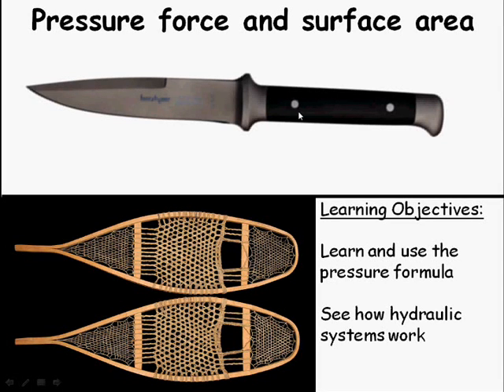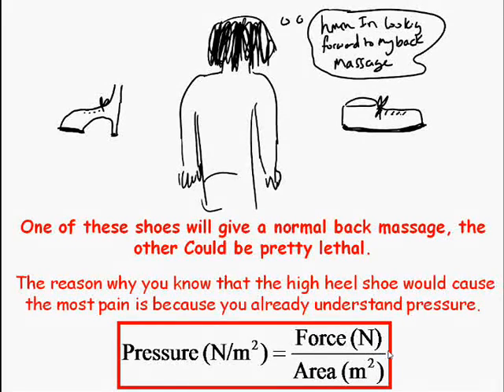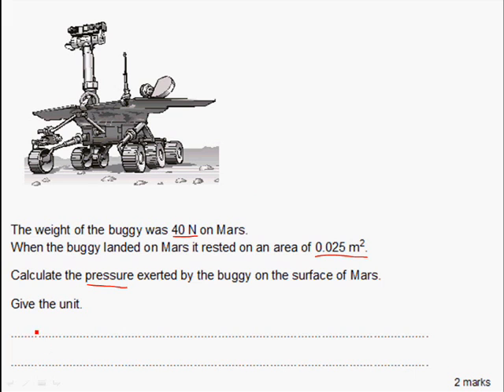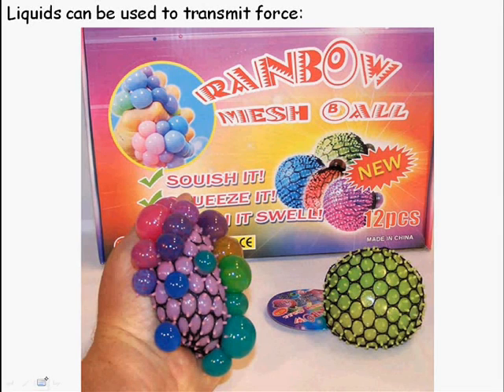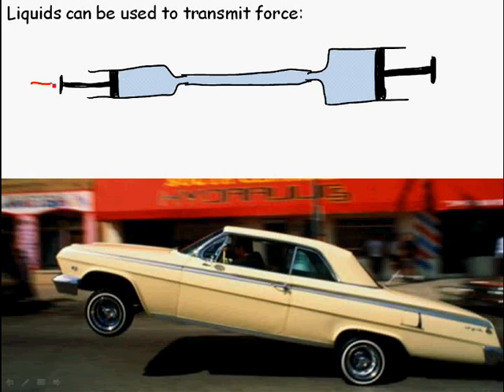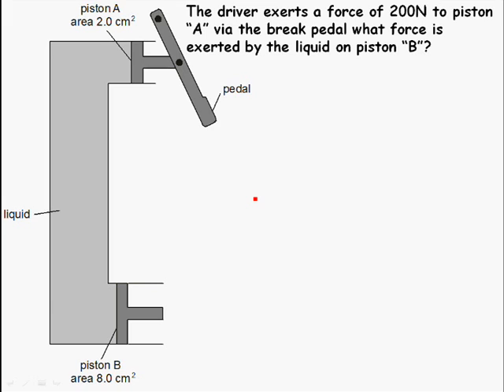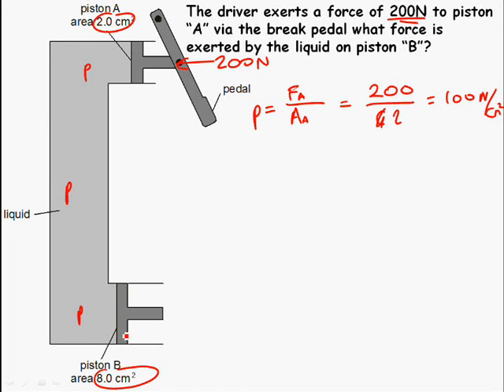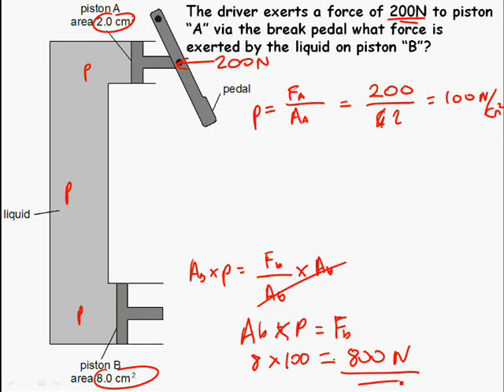Part 1 Pressure and Hydraulics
Learn and use the pressure formula

See how hydraulic systems work